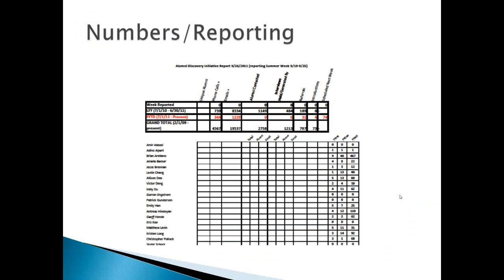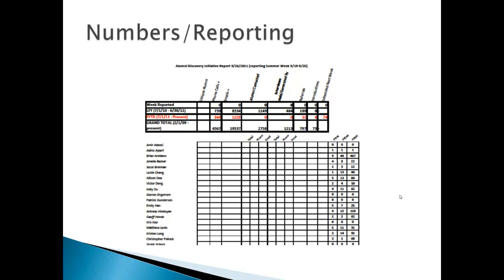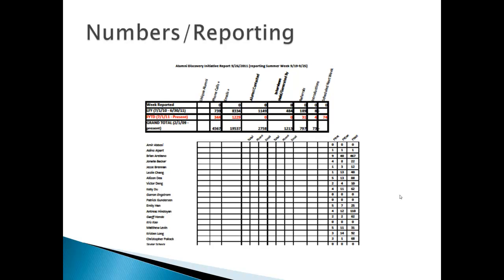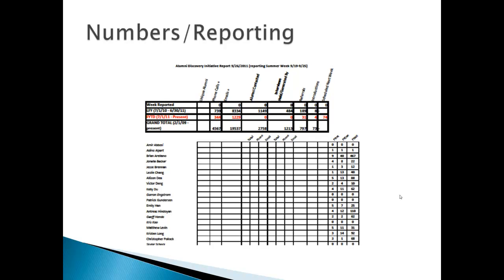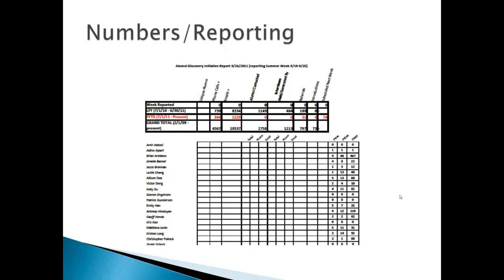Reporting Numbers, Weekly Meetings, and Staying Focused at Home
Tips on reporting numbers, why you must attend weekly meetings, and how to stay focused at home.